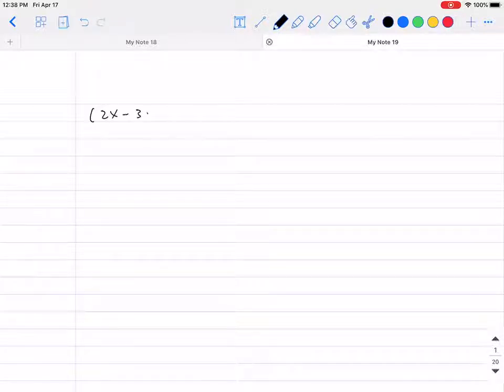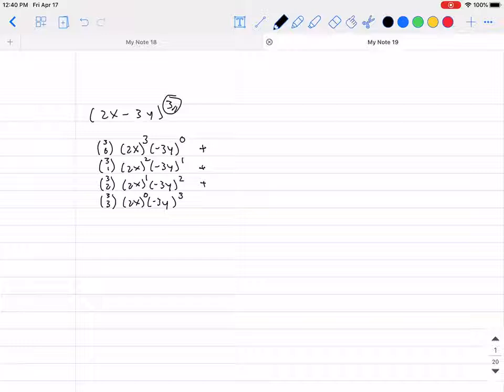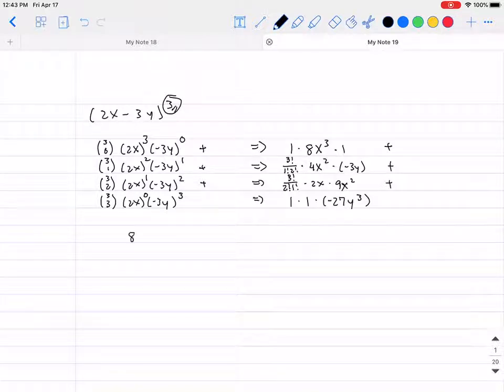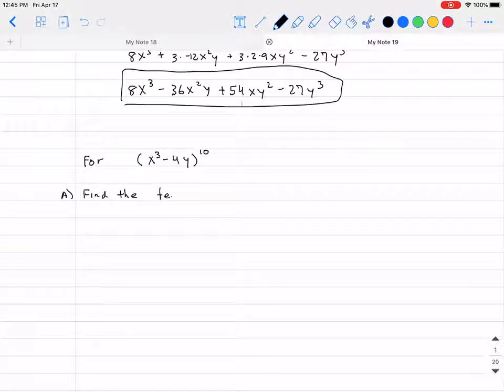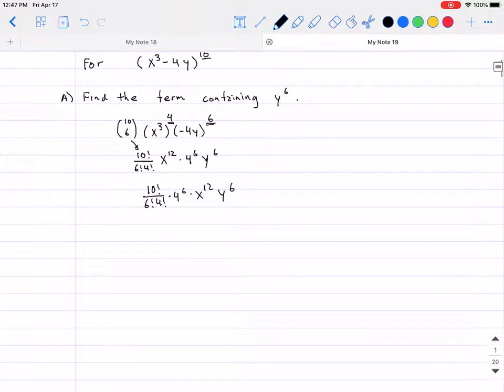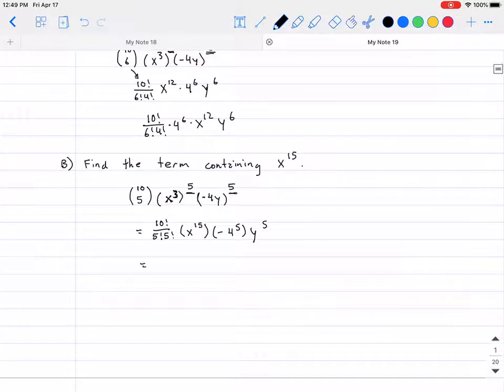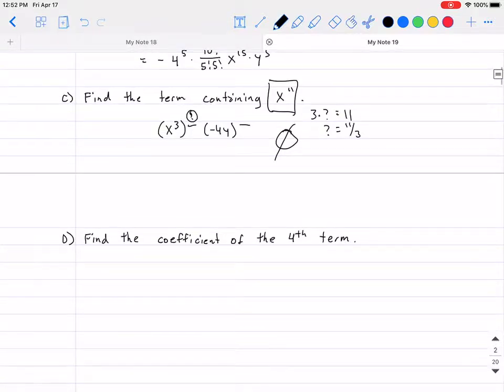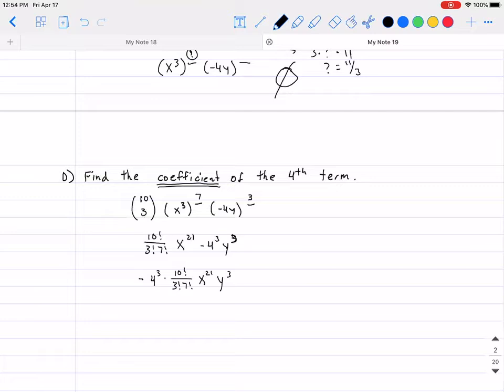Algebra 2: 11.10 (Binomial Expansion) part 2